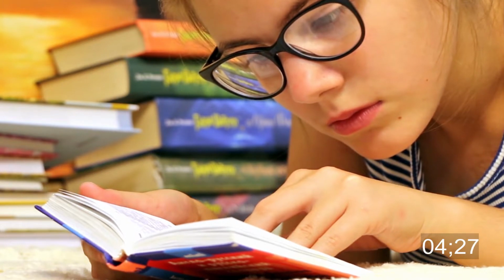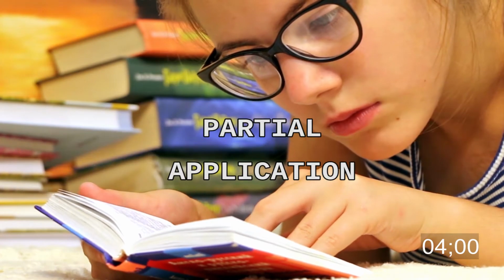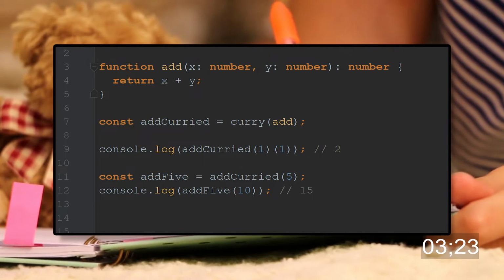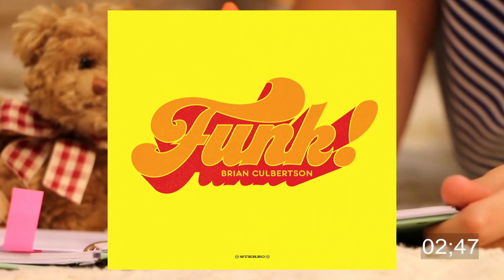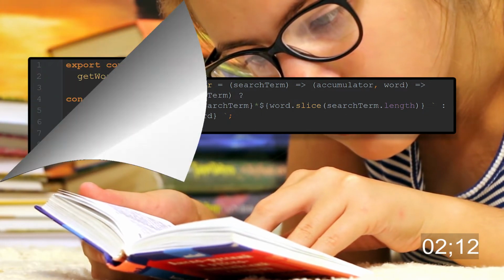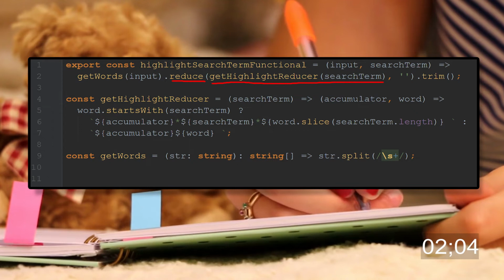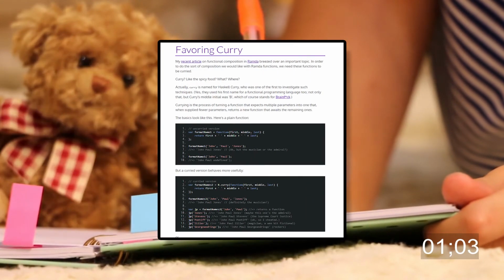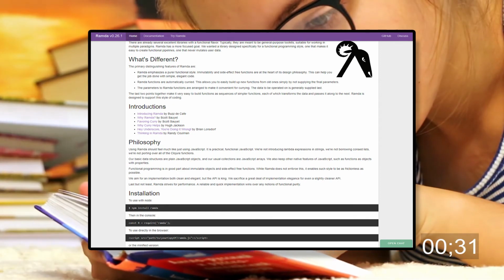Currying in 5 Minutes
A brief overview of Currying and Partial Application